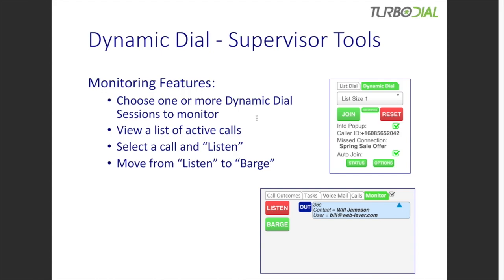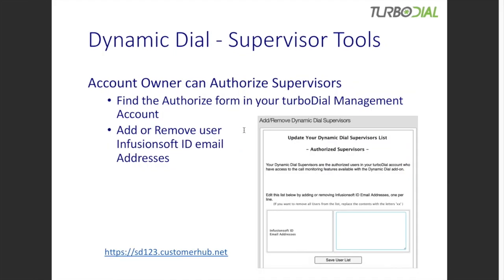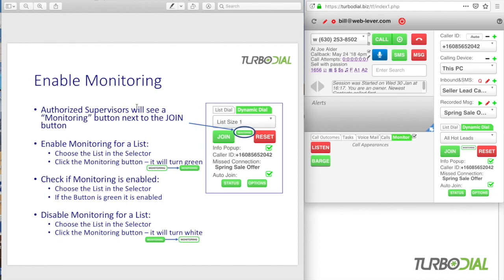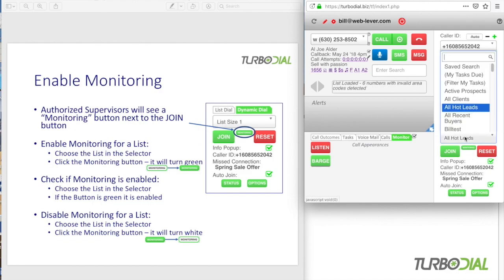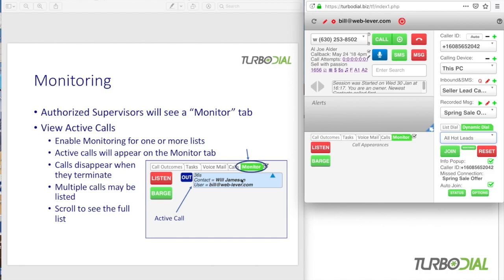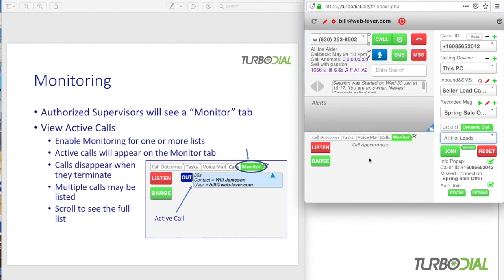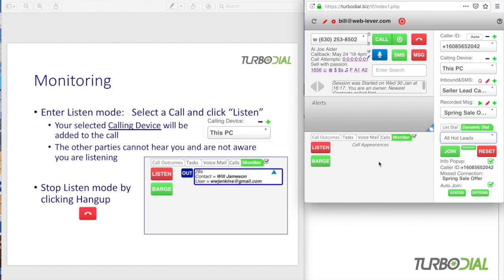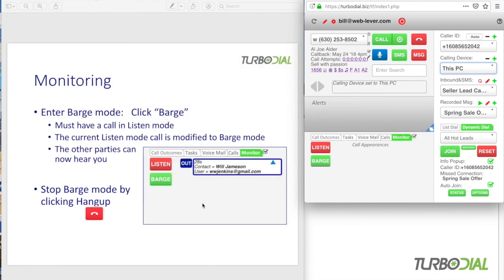Dynamic Dial - Supervisor Role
Instructions for Monitoring Calls in Dynamic Dial